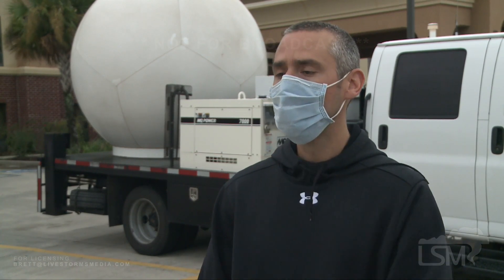10-09-2020 New Iberia, LA - National Wind Institute at Texas Tech Hurricane Delta Research Project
A team from the National Wind Institute at Texas Tech has been deployed to southern Louisiana for a research project during Hurricane Delta. Brian Hirth – Research Professor, National Wind Institute at Texas Tech University explains the project and the team's mission. Good sound bite with the research professor and b-roll.